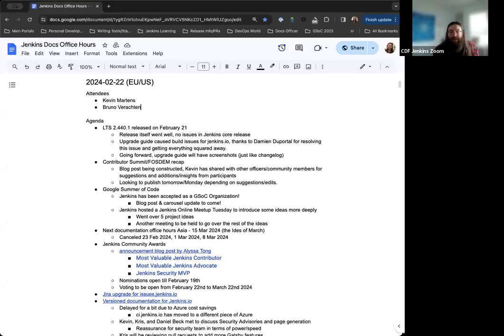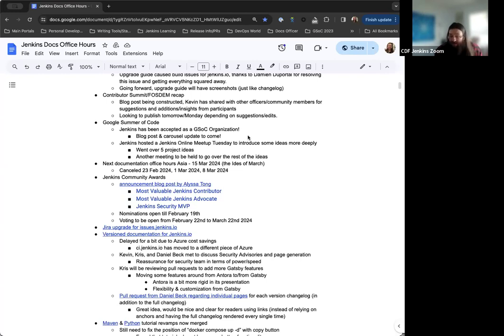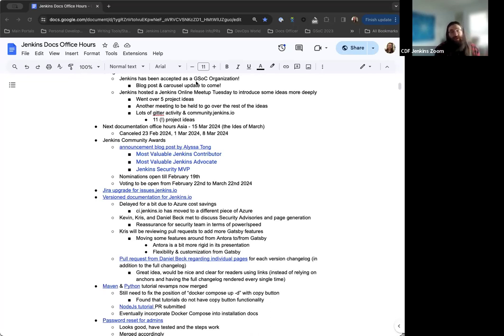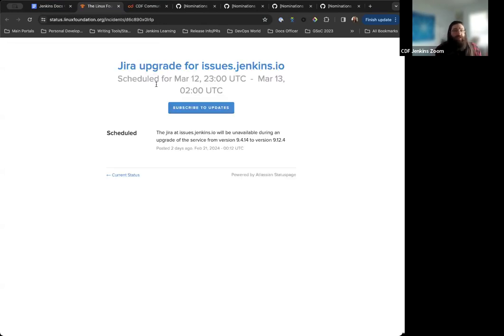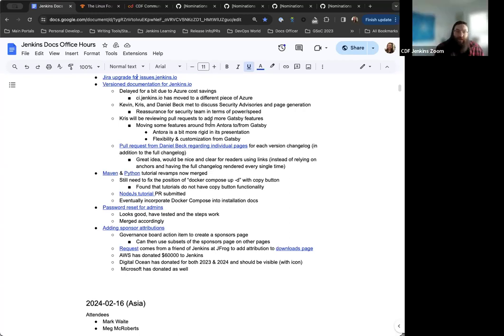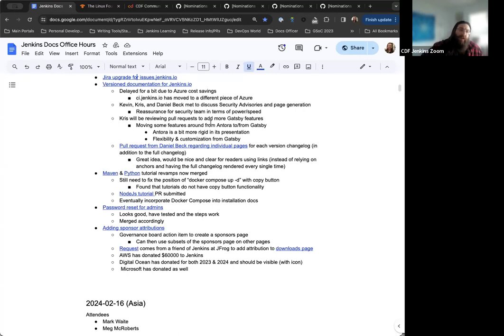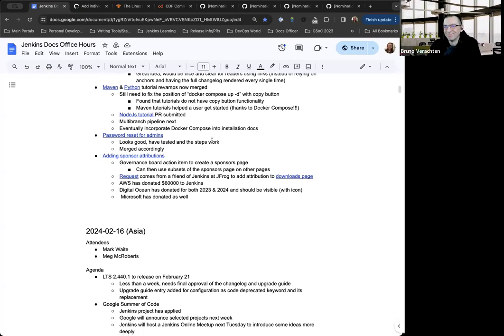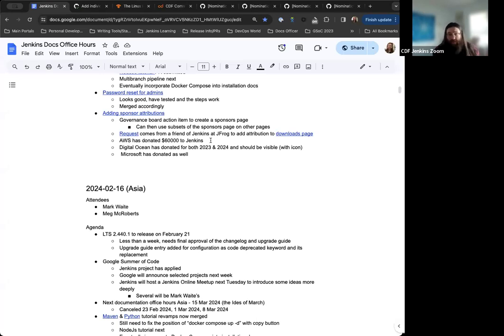2024 02 22 Docs Office Hours